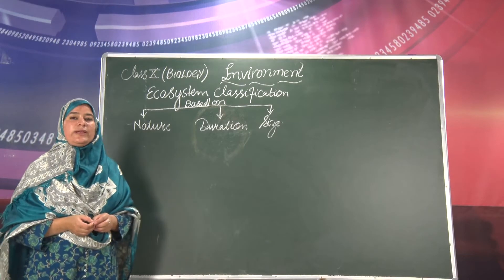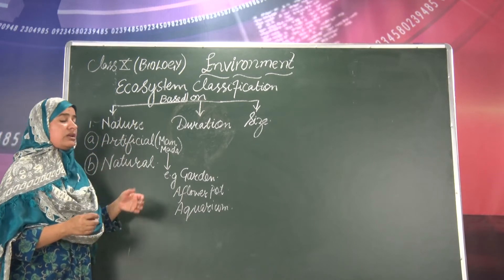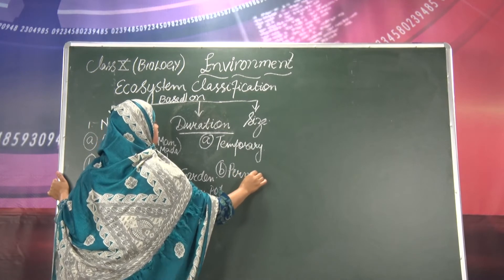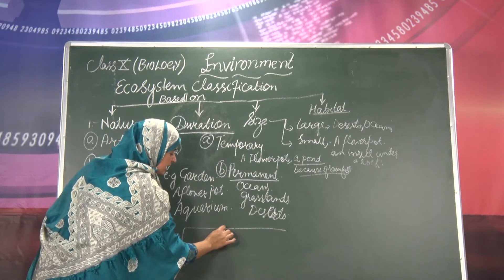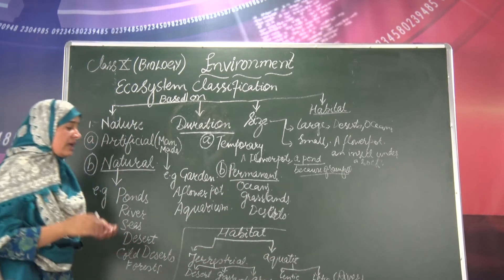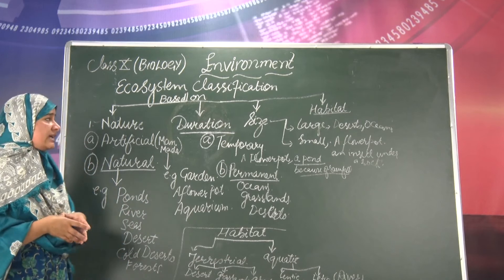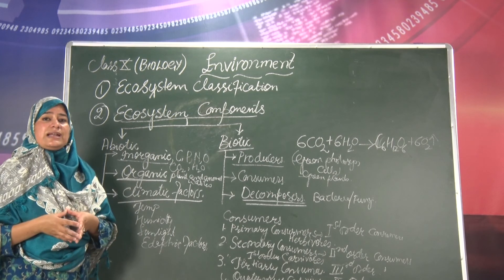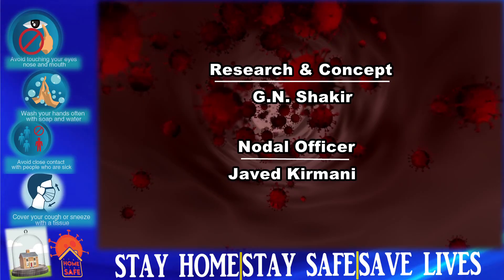Ep 198 Class 10th Biology Environment Part 2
uploaded by Editor Aks-E-Parwaaz Mr Marin Mudasir.:-